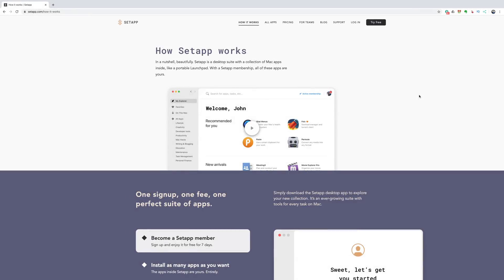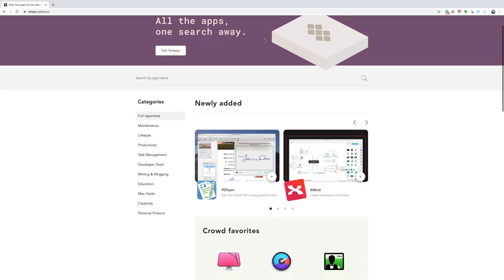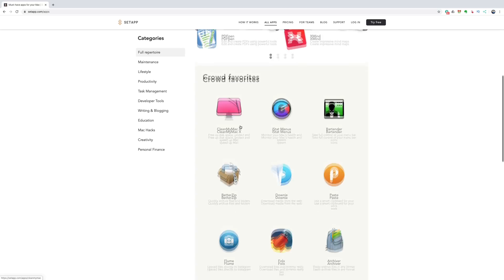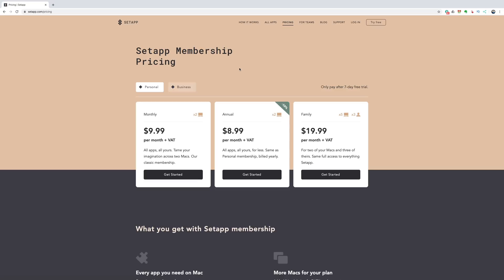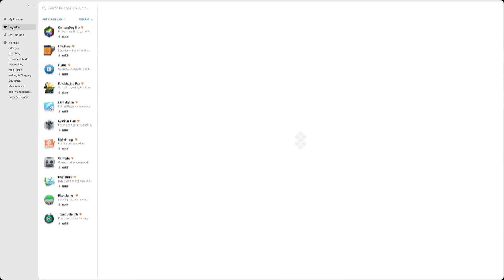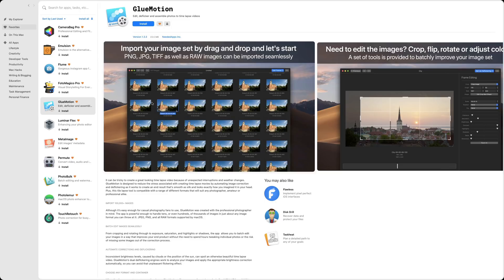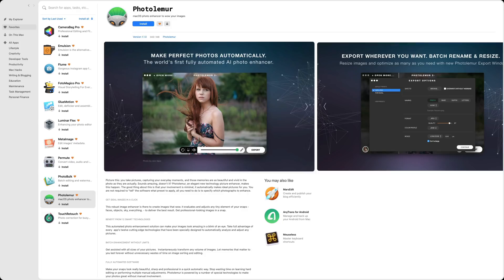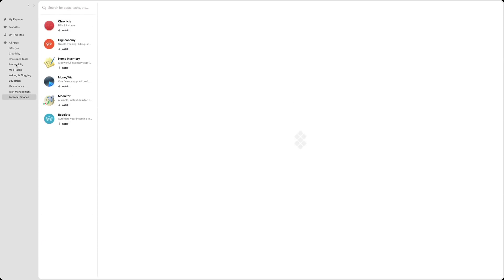MAC Users Need to Watch This Video About Setapp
In this video I talk about and demo SETAPP. With Setapp, one low monthly fee gives you access to 173+ different, fully working, MAC applications including several photography related apps such as Luminar Flex and Photolemur.

Some common questions and answers:

1.) Are the programs limited, watered down, or crippled in any way?

No, all the apps are fully working and the same as if you purchased them directly.

2.) Do the applications run from my Mac or from Setapp''s servers?

The applications are downloaded and installed on your Mac exactly as they would if you purchased them direct from the publisher.

3.) If I cancel my subscription, will the apps keep working?

The apps will work until the day your next billing would have occurred at which time, they'll stop working.

4.) Will I always have the latest version of the app?

On average, Setapp gets app updates two days after the publishers makes them available so, yes, you'll get the latest version but updates may take a couple more days than if you purchased the app outright.